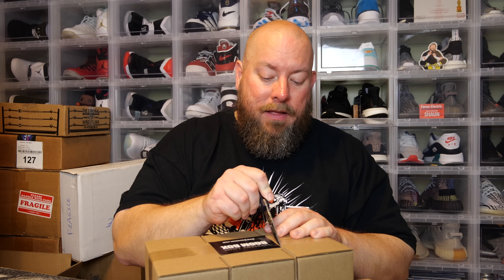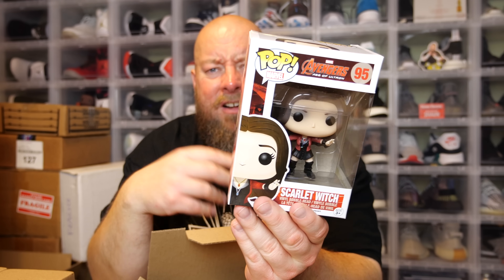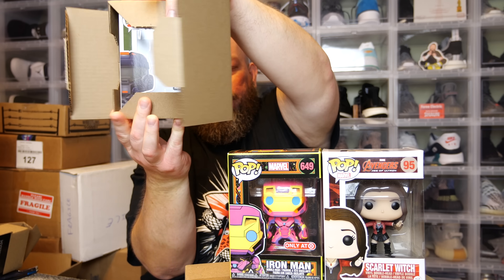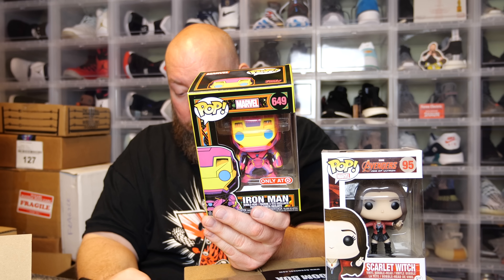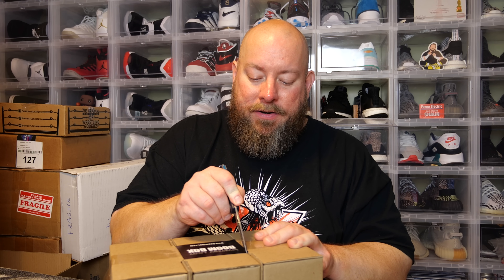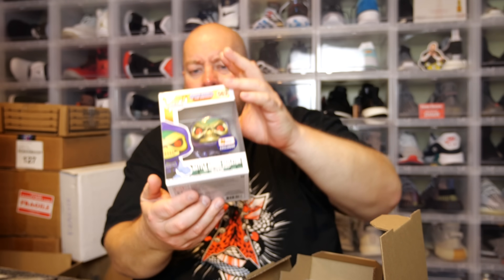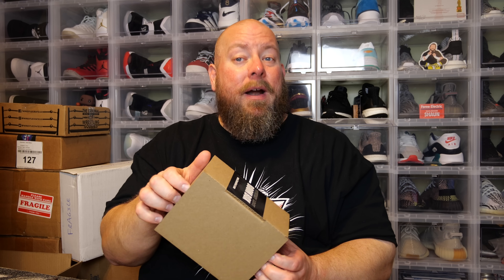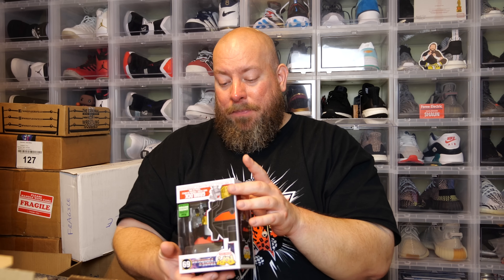Opening a $160 Boom Loot BOOM BOX Funko Pop Mystery Box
Clint Miller
484 E. Carmel Dr. 127